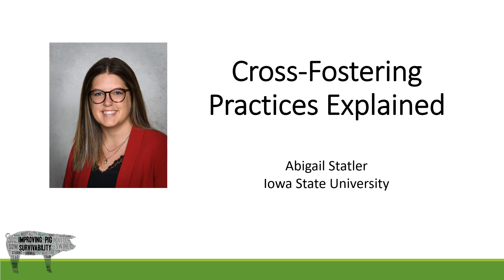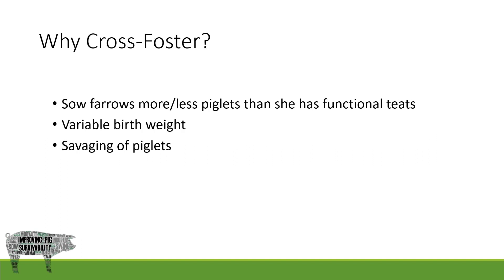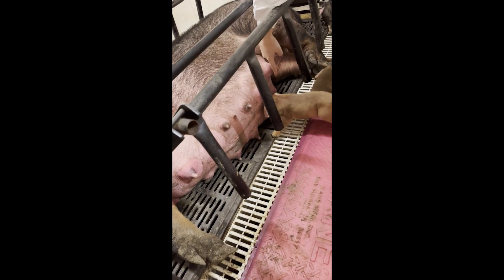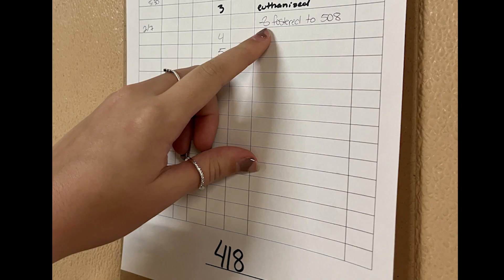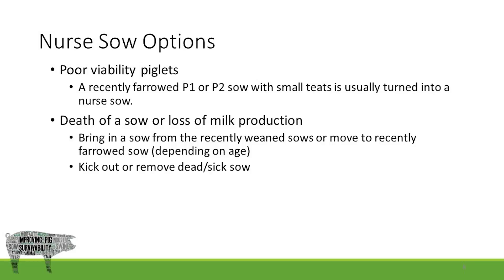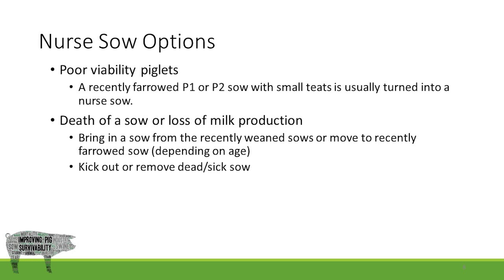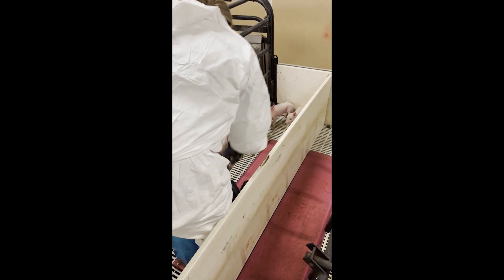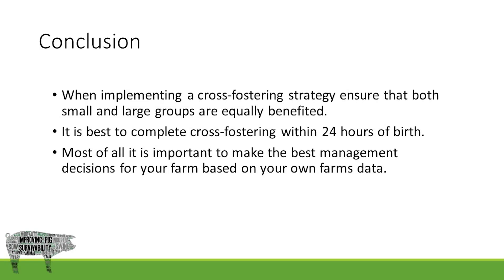Cross-Fostering Practices Explained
Abigail Statler, Senior at Iowa State University, discusses cross-fostering practices.